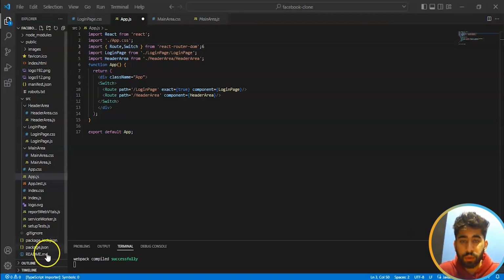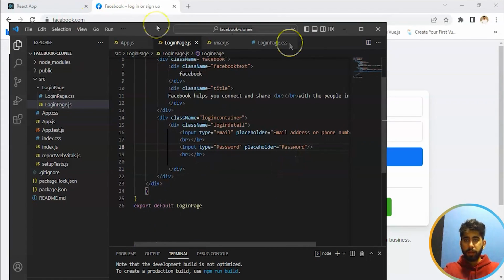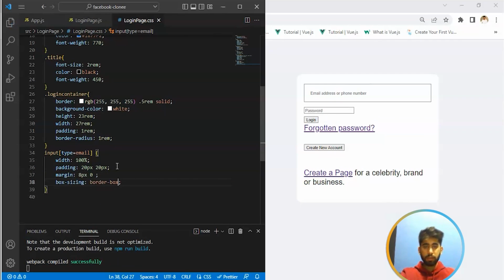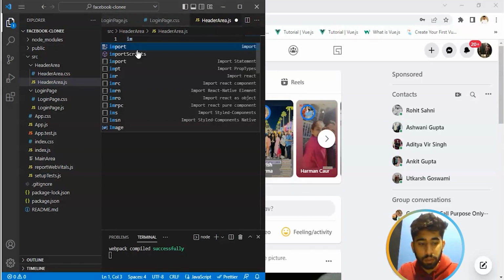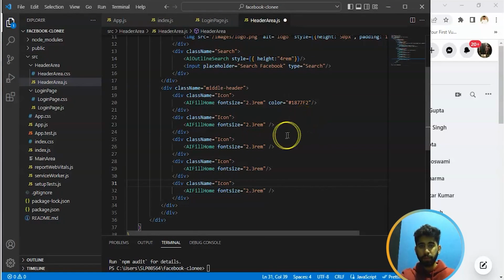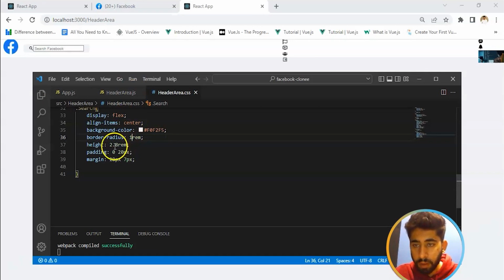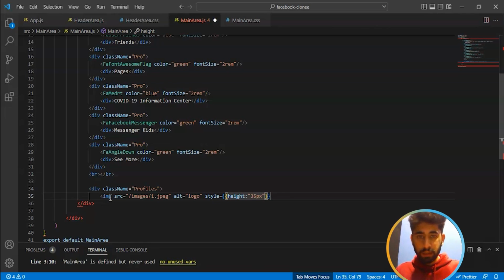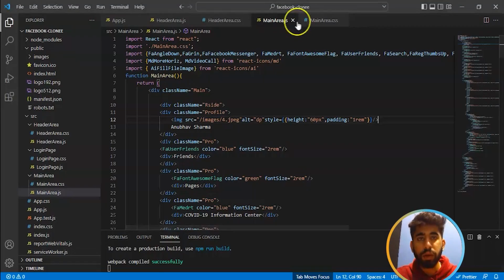How To Build A Facebook Clone App Using React JS? | React JS Projects for Beginners | Simplilearn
In this video on how to build a Facebook clone using react js, we will take you through the login page and then the home page, and you will learn how to implement so many features of React js. Facebook clone project will help you understand deep concepts of React js like React Router, DOM, and many more. Also, you will see how to implement modules in React JS. This Facebook clone using React JS covers all the components that are useful, like Hooks, What is JSX, and how we can implement it.

00:00:00 - Facebook Clone App Using React
00:03:58 - Creating a React Project
00:08:09 - Login Component
00:44:41 - Header Component
01:20:52 - Main Page Component
01:43:40 - Output

React is a JavaScript library that is used to build mobile and web applications fast and interactive. It is an open-source, reusable component-based front-end library of JavaScript. React is a combination of HTML and JavaScript. It provides a robust and opinionated way to build modern applications.
1. ReactJS is a JavaScript toolkit for creating UI based on UI components A JavaScript-based UI development library is called React.
2. It is controlled by Facebook and an open-source development community.
3. React is a popular library in web development, even though it isn't a language.
4. The library made its debut in May 2013 and React is currently one of the most frequently used front-end libraries for web development.
5. Beyond only UI, React includes several extensions for supporting the architectural design of complete applications, including Flux and React Native.

✅ Skills Covered
- Agile
- Git
- SQL
- Core Java
- Spring
- Spring Boot
- HTML and CSS
- AWS
- Docker
- Jenkins
- JavaScript
- ReactJS
- Cucumber
- Maven JSP
- JDBC
- MongoDB
- JUnit